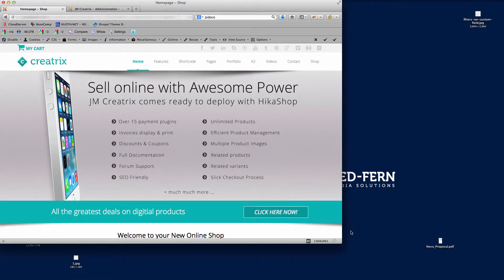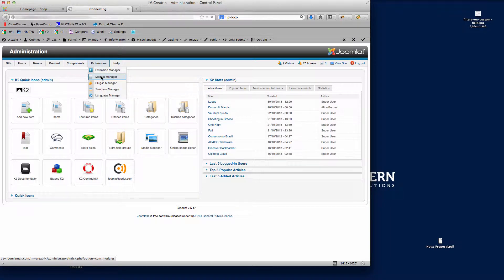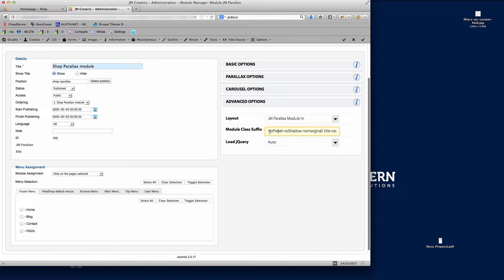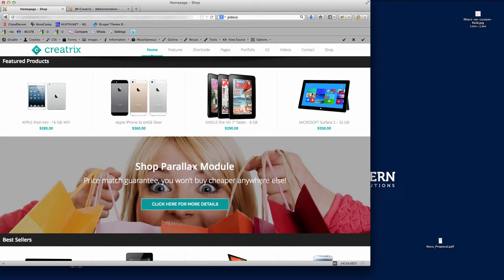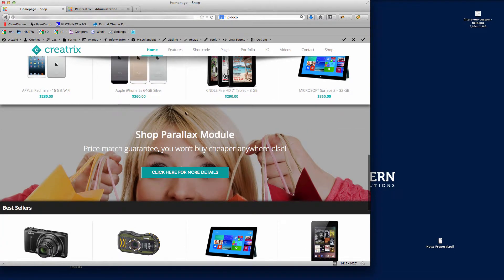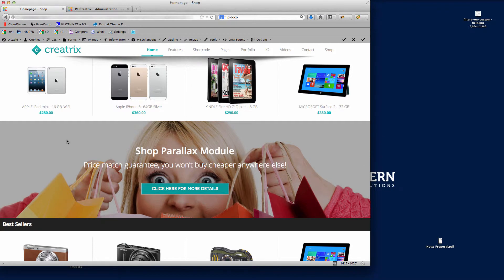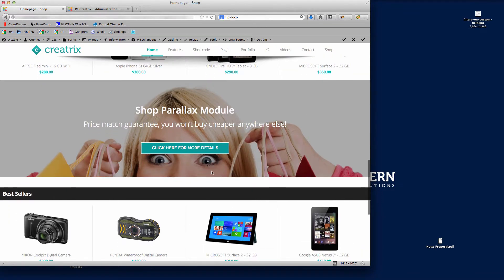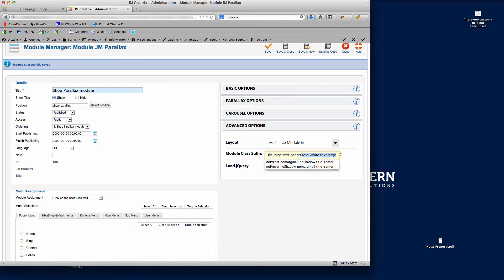JM Creatrix - Changing the Module Classes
This video will show you how easily you can change module classes to edit the style of your template.